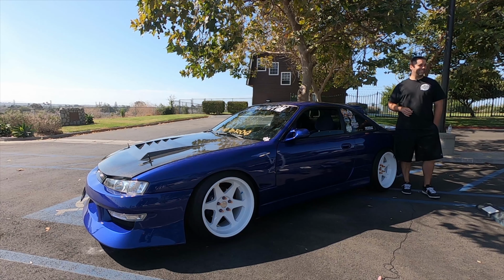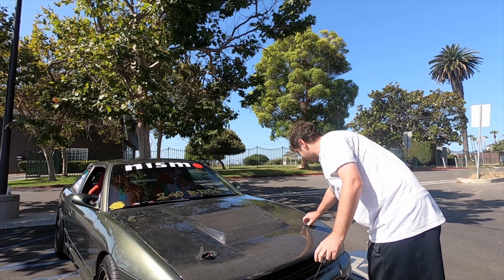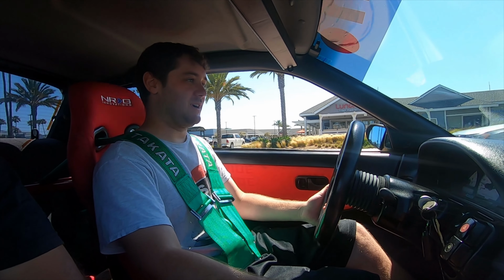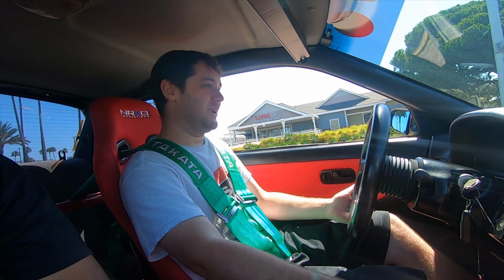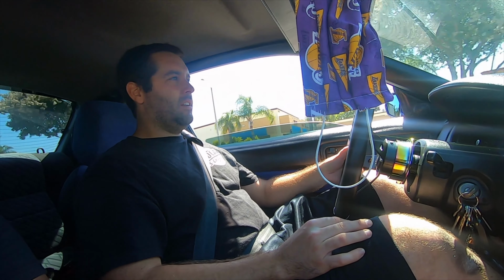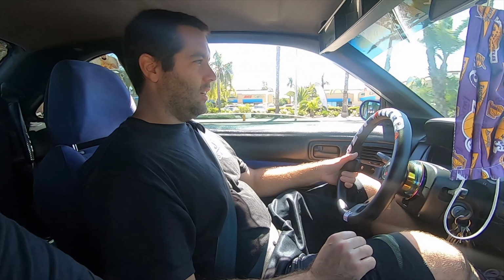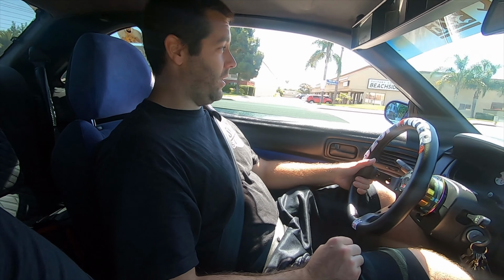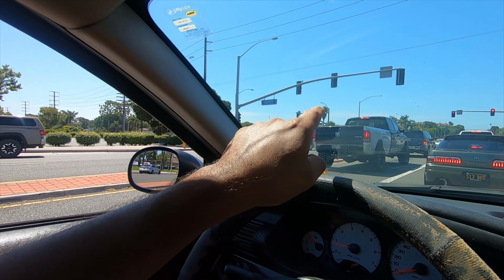Behind The Scenes of these Clean Nissan 240SX on the Streets! S13 or S14 for you?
Hello everyone,

In this episode we meet two brothers who both got into the import scene and their weapons of choice are Nissan 240sx. I appreciate their time and attention to the S-chassis. We had a lot of fun learning about the different approach to two gorgeous builds. Thank you fellas for your time and for getting up super early. I appreciate the support!